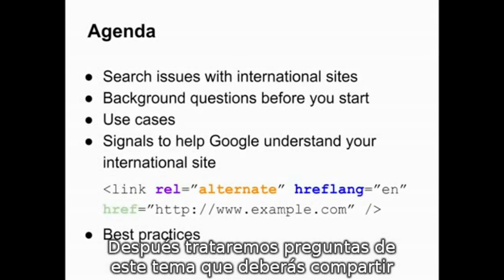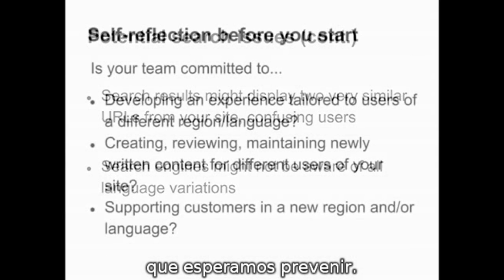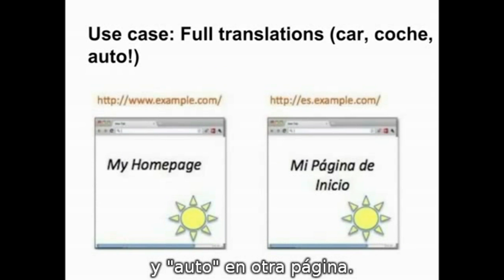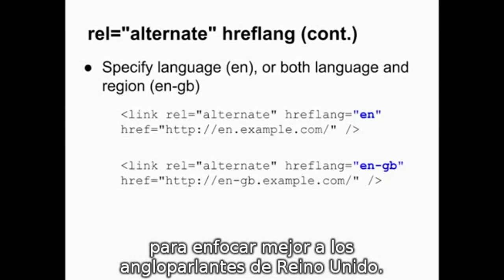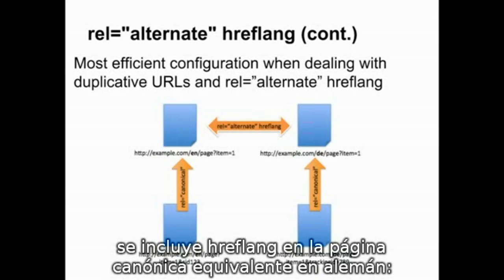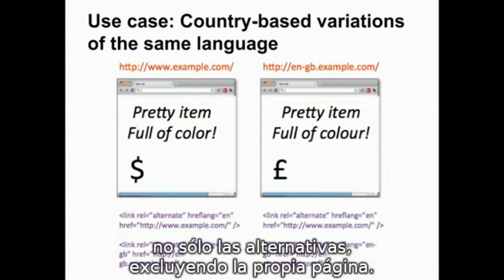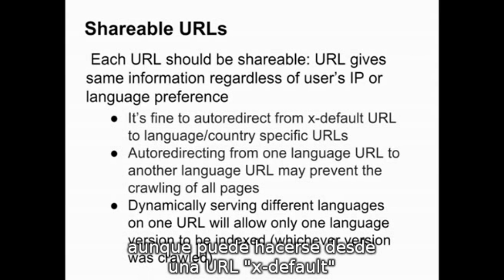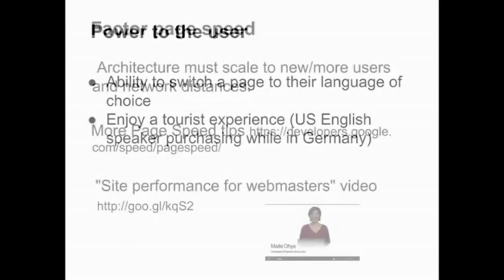Cómo añadir idiomas a tu web | SEO Coaching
Maile Ohye, trabajadora de Google, nos explica paso a paso cómo añadir más idiomas a una página web. Si quieres expandir tu página globalmente o quieres añadir más idiomas oficiales en tu país, este vídeo resolverá todas tus dudas y te guiará paso a paso durante el proceso.

Cada día nuevos trucos SEO que aplicándolos con constancia, dedicación y trabajo le harán llegar a conquistar los primeros puestos en los buscadores.
En Seocoaching dispondrán de una comunidad con la que poder compartir todo lo relacionado con el Marketing en Buscadores, los usuarios tienen la oportunidad de participar e interactuar con otros profesionales.
Todo lo que necesita saber sobre Posicionamiento Web.